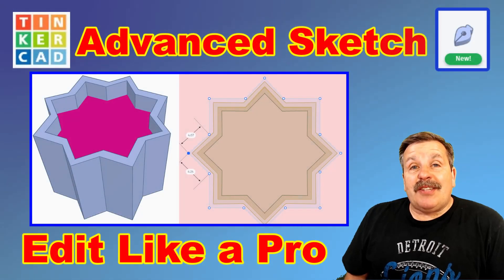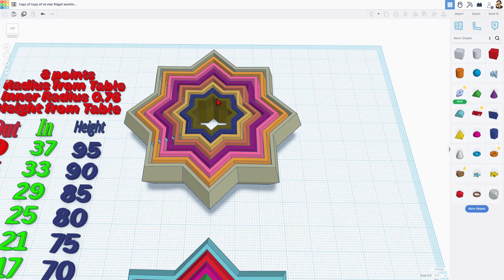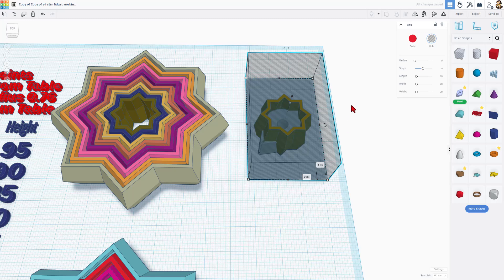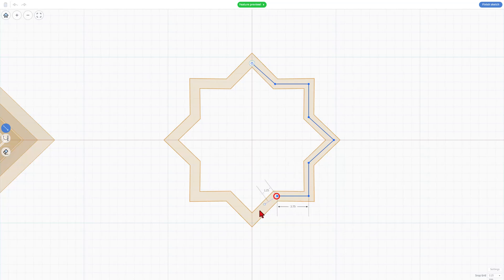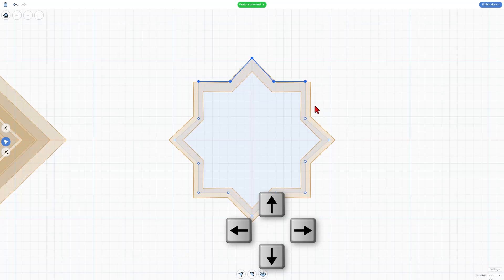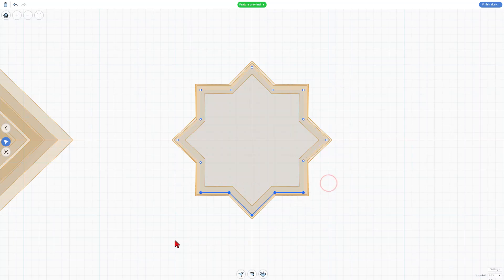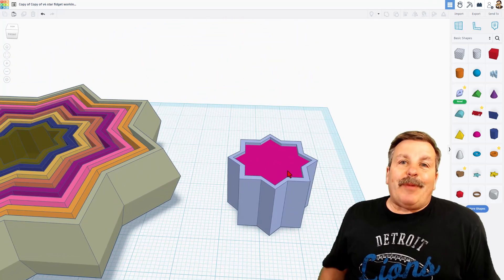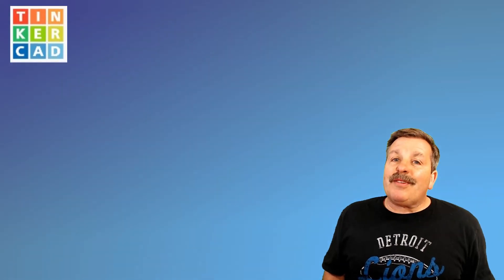Advanced Tinkercad Sketch Tricks! Edit Shapes Like a PRO! 💯🤯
Edit Shapes Like a PRO! Have a glorious day and Keep Tinkering!